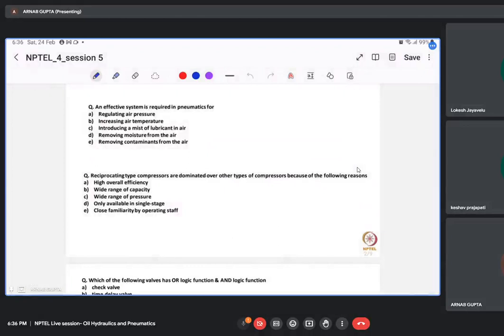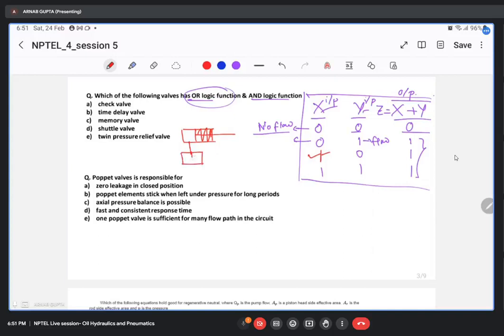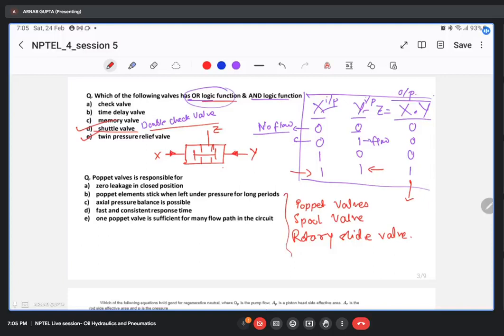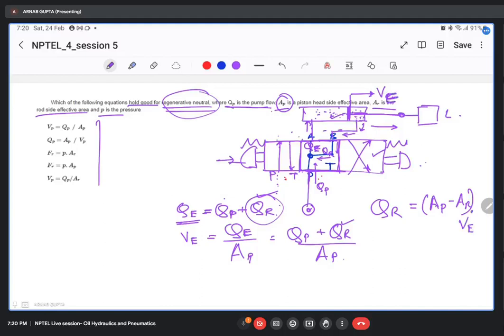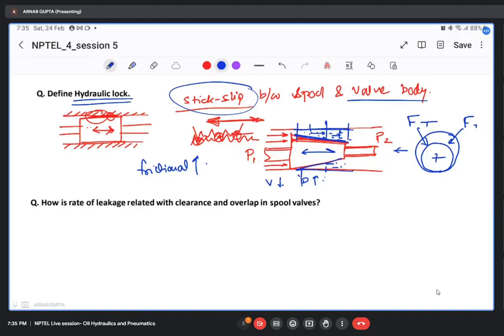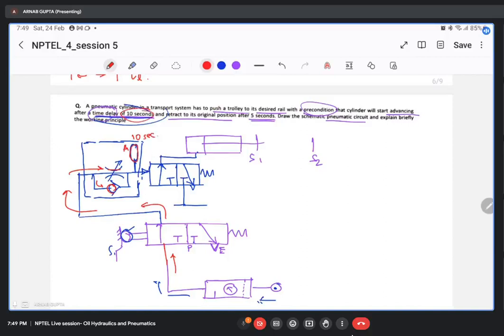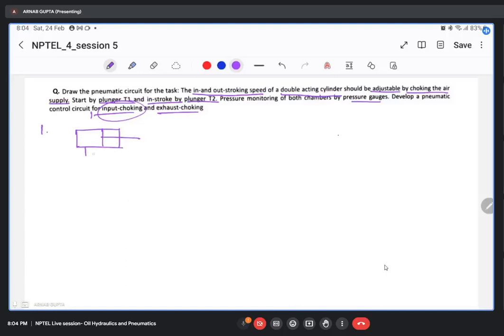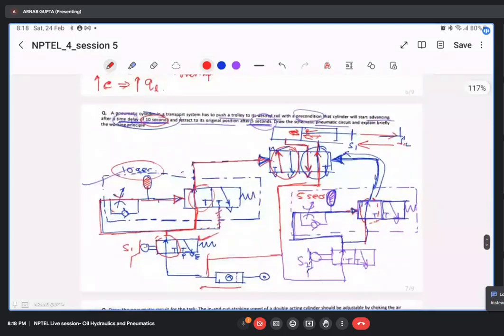Session 05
Live session of NPTEL course "Oil Hydraulics and Pneumatics"